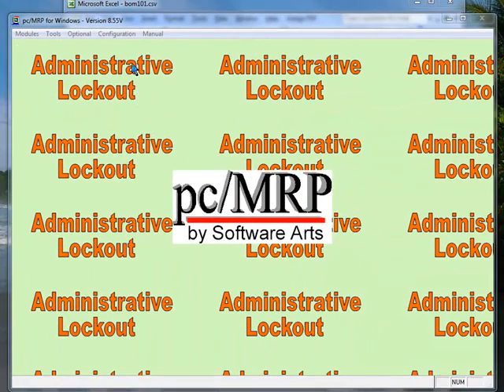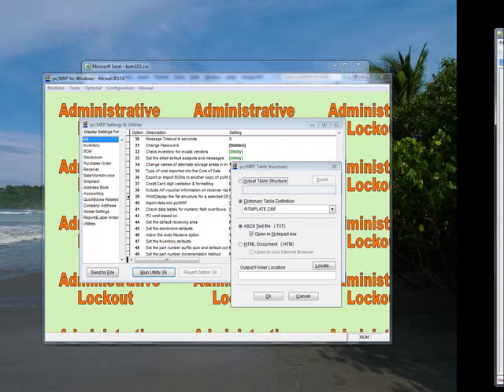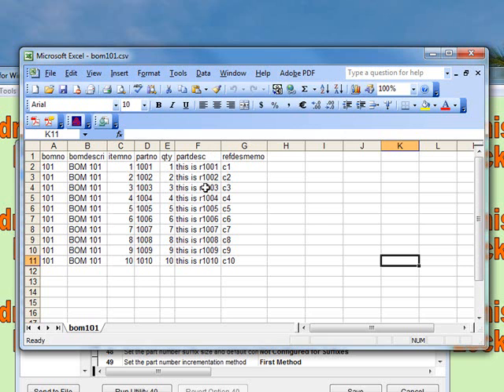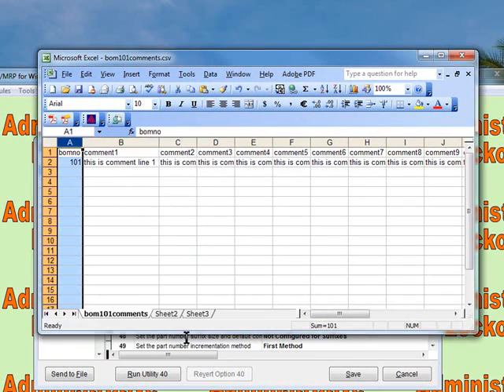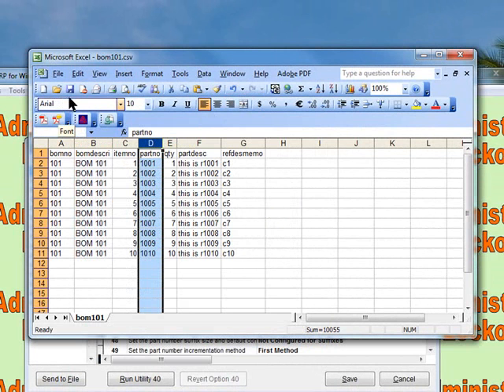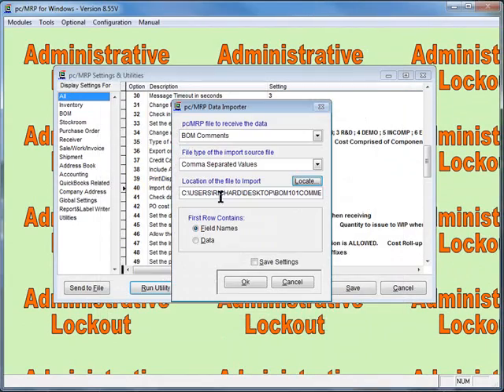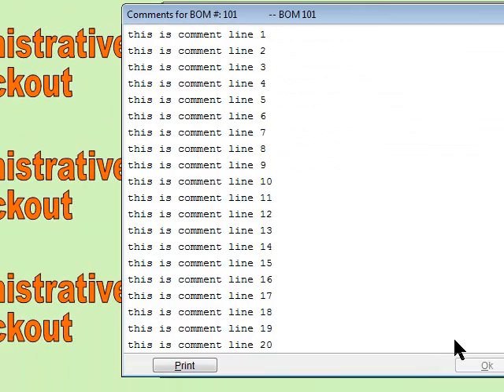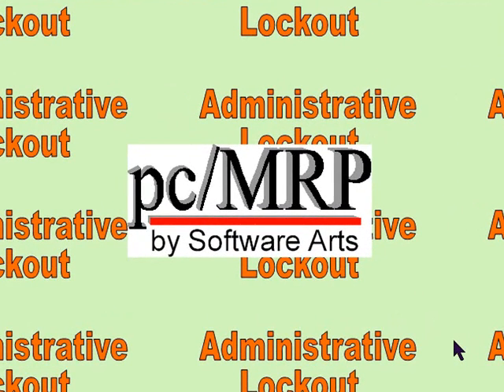Importing BOMs - pc/MRP Tutorial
Video demonstrating how to import BOMs in pc/MRP's